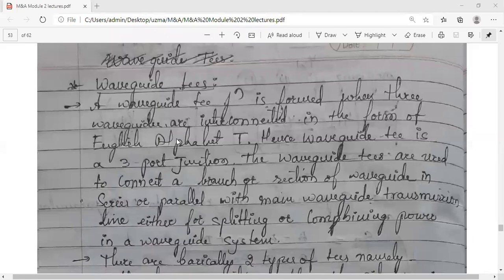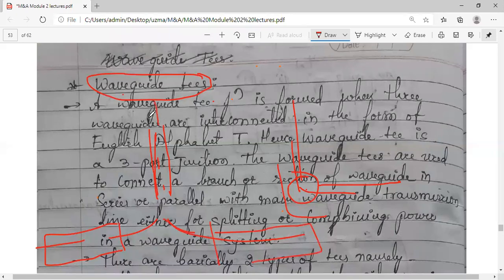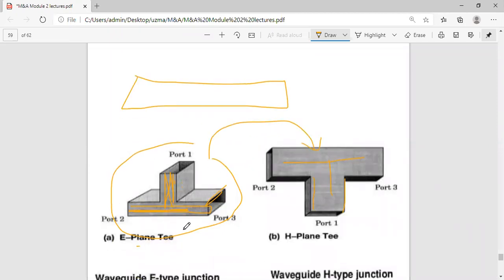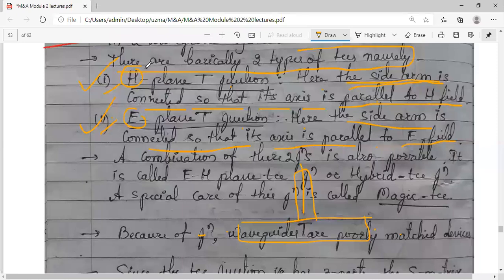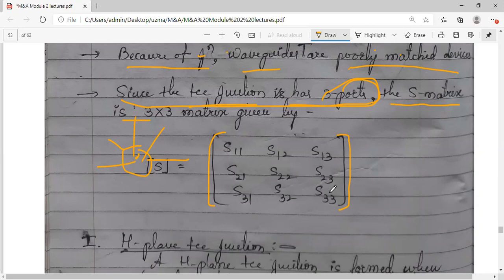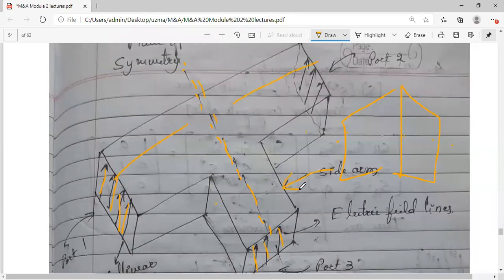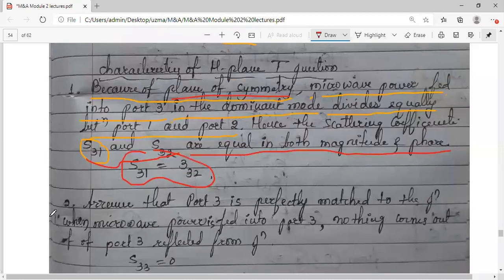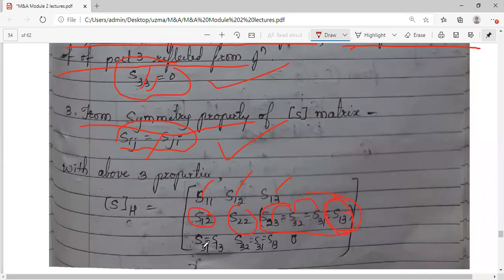Module 2 18EC63 M&A lecture 27: Waveguide Tees-Introduction, H plane T junction